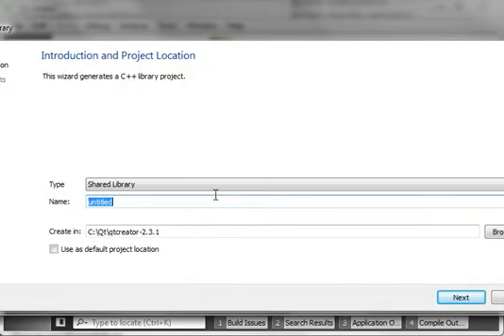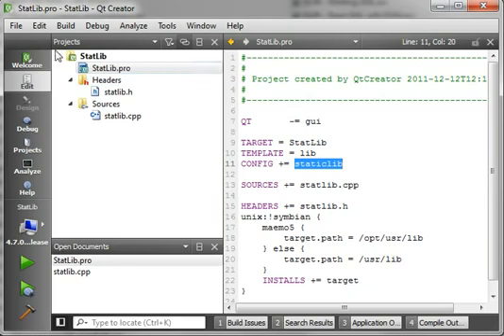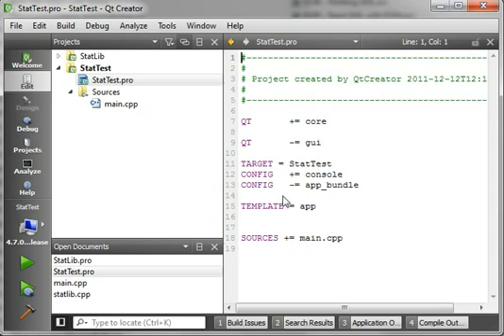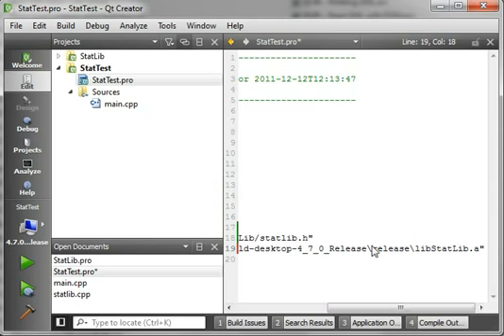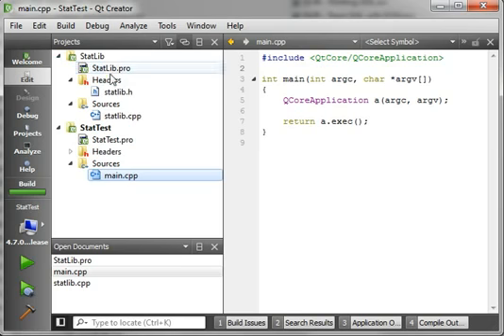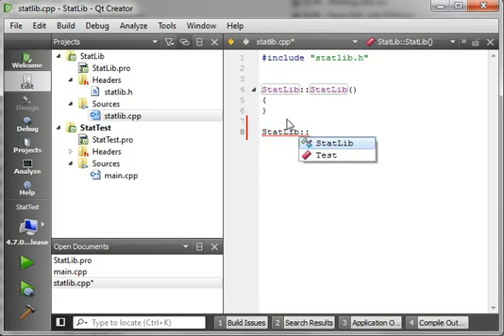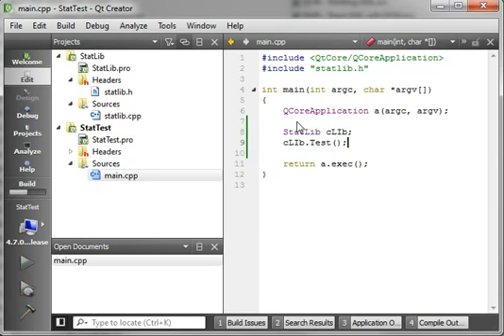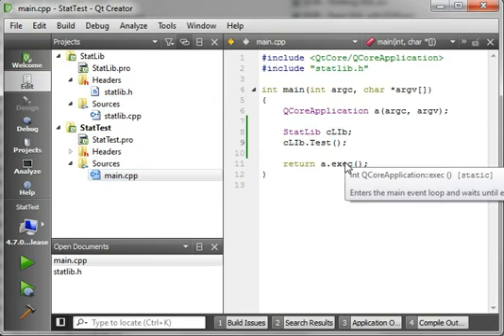C Qt 99 Static Library